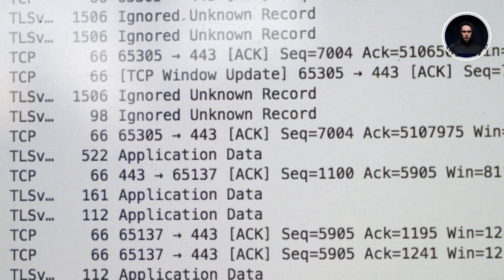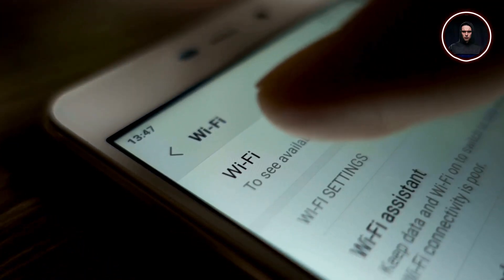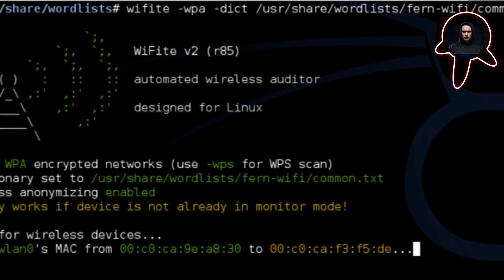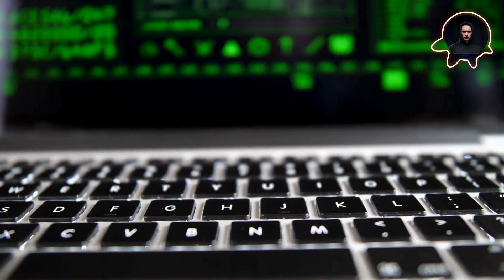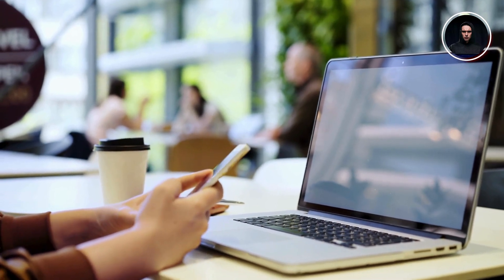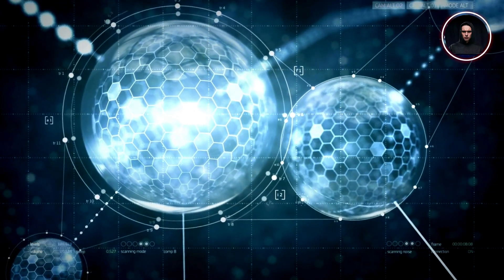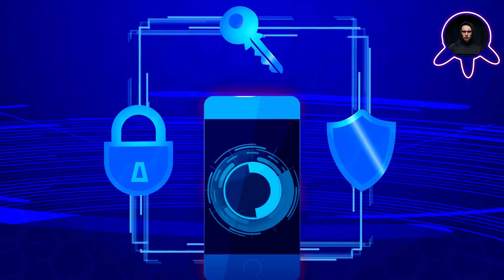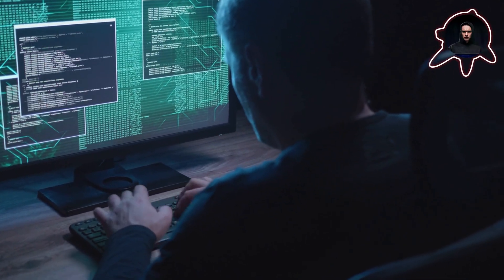What Do Professional Hackers Use? | Top 5 WIFI Security Tools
🔒 Explore the professional tools that cybersecurity experts use to protect wireless networks. From packet sniffing to network monitoring, discover how these powerful tools help secure our digital infrastructure.

• Comprehensive overview of essential WiFi security tools
• Real-world applications in corporate environments
• Legal and ethical considerations
• Best practices for implementation

⏱️ Timeline:
0:00 - Introduction
0:33 - Wireshark: The Network Detective
1:57 - Aircrack-NG: The Security Swiss Army Knife
2:51 - Wifite: Automated Security Testing
3:35 - Kismet: The Silent Guardian
4:24 - Bettercap: The Advanced Framework
5:01 - Implementation Guidelines

🔑 Key Tools Covered:
- Wireshark - Network traffic analysis
- Aircrack-NG - Wireless security testing
- Wifite - Automated assessment
- Kismet - Passive monitoring
- Bettercap - Multi-protocol testing

💡 Whether you're a security professional, network administrator, or IT enthusiast, this guide provides essential insights into the tools that keep our wireless networks secure.